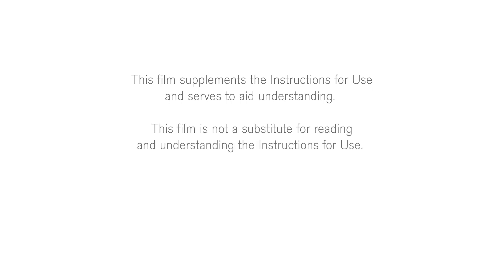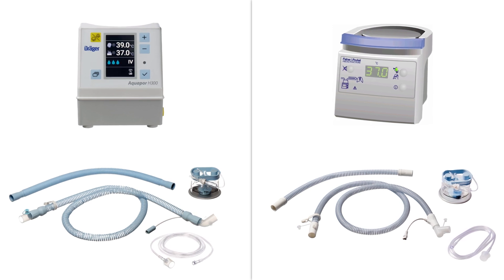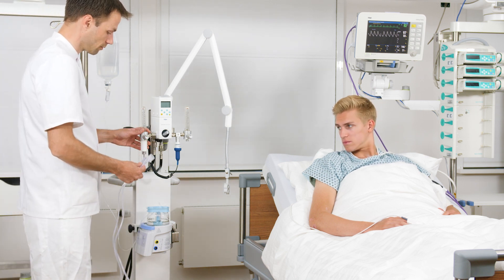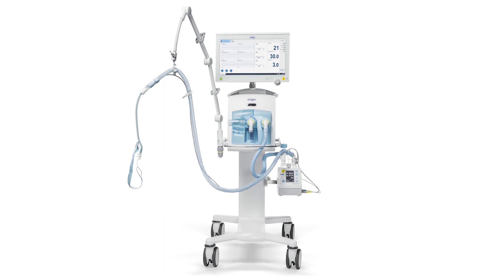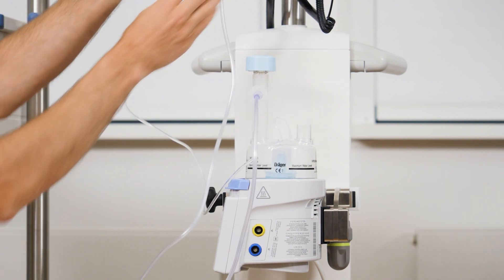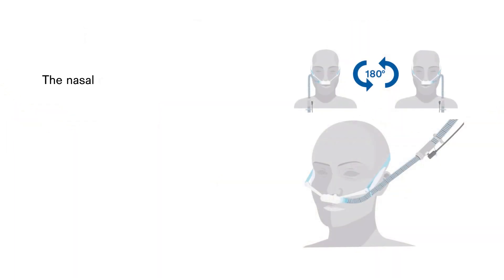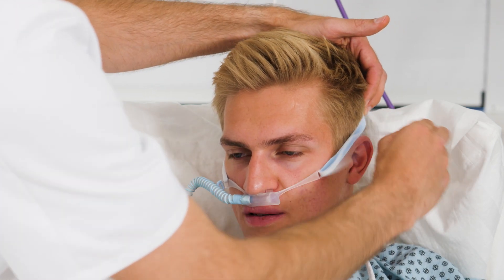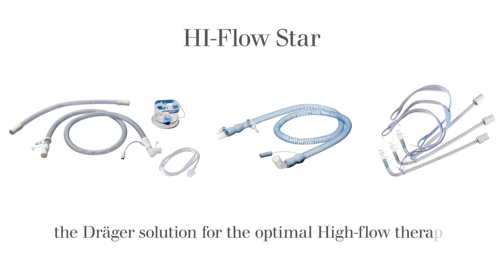HI-Flow Star How to use Video (EN-Version, 2022)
HI-Flow Star - nasal oxygen delivery system for adult patients. High-flow therapy can effectively deliver more oxygen to the patients than Venturi-based systems with a higher level comfort. In addition it can help patients recover faster and avoid respiratory therapy.

0:00 - 00:34 Intro HI-Flow Star System
00:34 - 01:26 Features of the breathing circuit system
01:26 - 03:10 Connection to a blender
03:10 - 03:37 Connection to a ventilator
03:37 - 04:40 HI-Flow Star valve kit
04:40 - 07:07 HI-Flow Star nasal cannula
07:07 - 08:05 HI-Flow Star System & ordering information